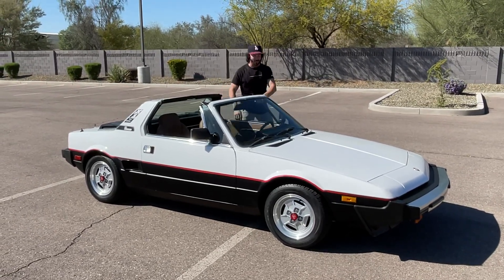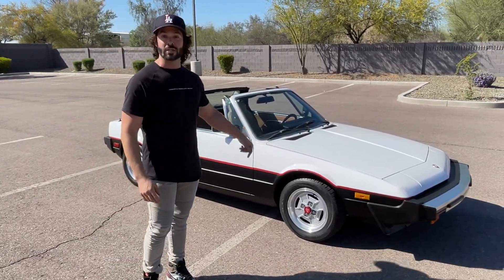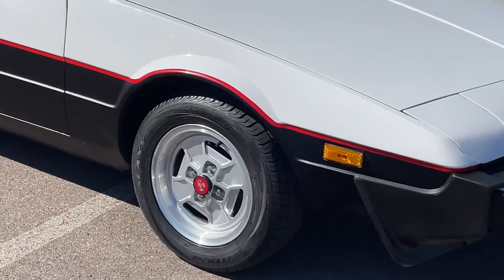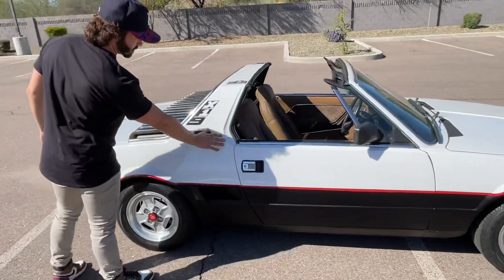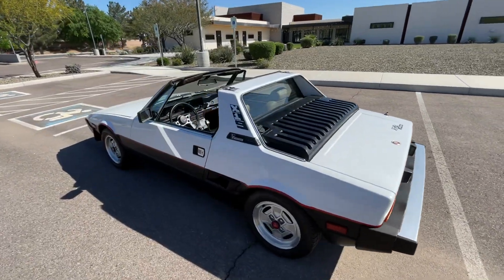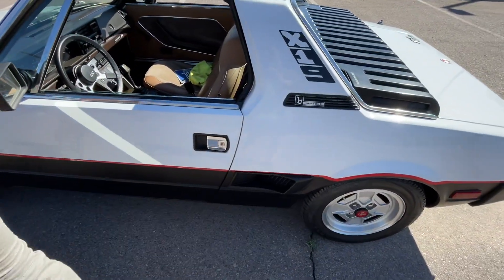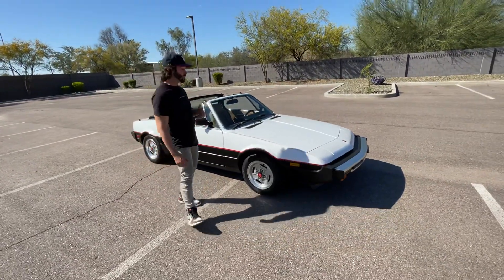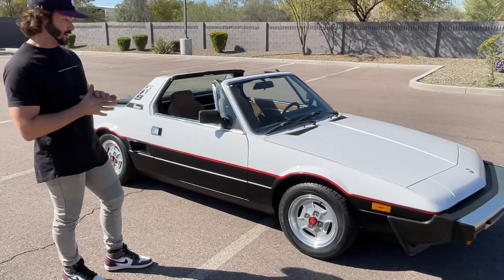1981 Fiat X1/9 Walk Around